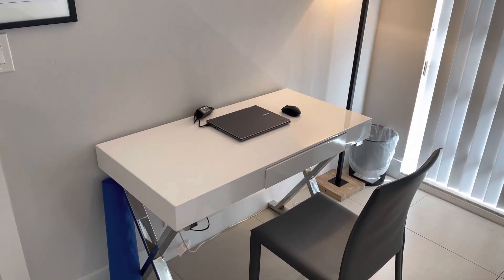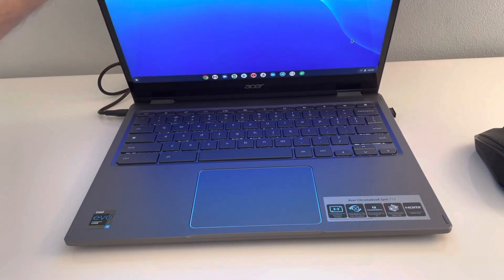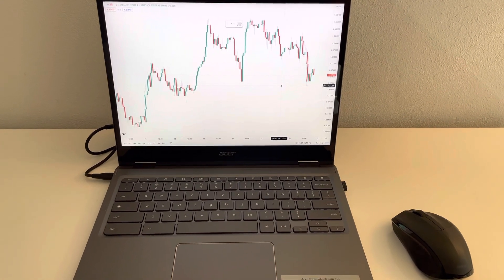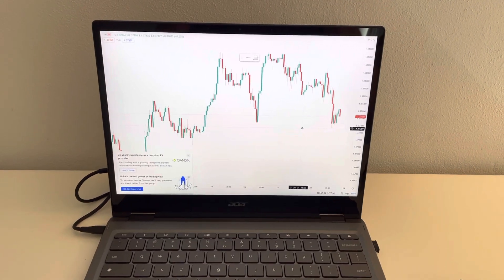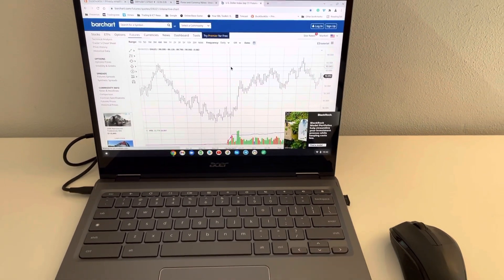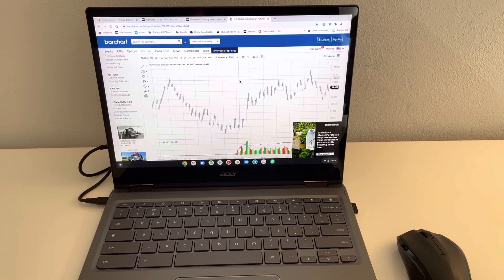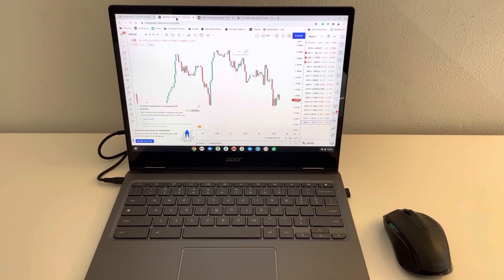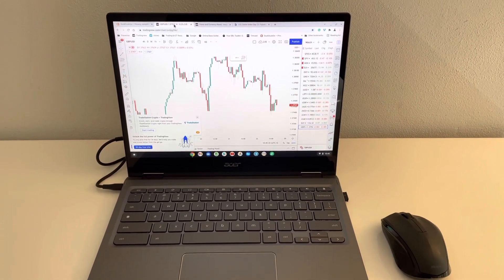Best TradingView Forex Trading Laptop - Acer Chromebook Spin 713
Need a prop firm that doesn’t have monthly reoccurring billing or minimum trade days?

TradingView enthusiasts look no further for your next laptop, this Acer Chromebook Spin 713 has everything needed to maximize the use, flexibility and speed of TradingView charting software.